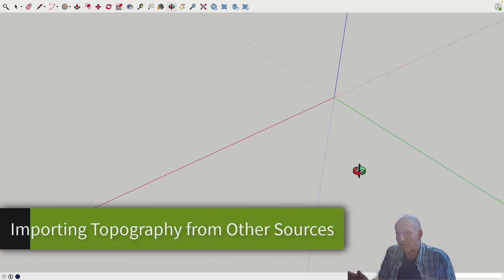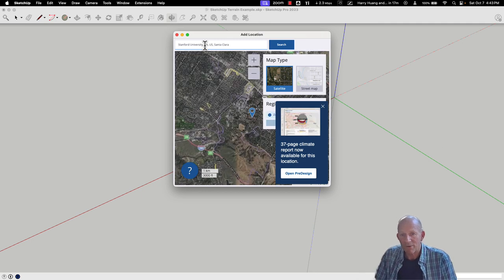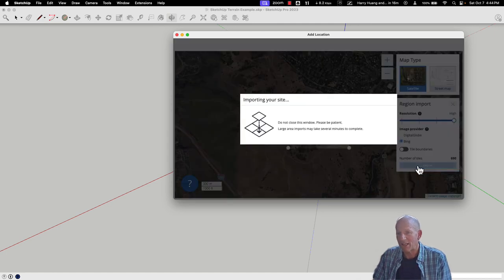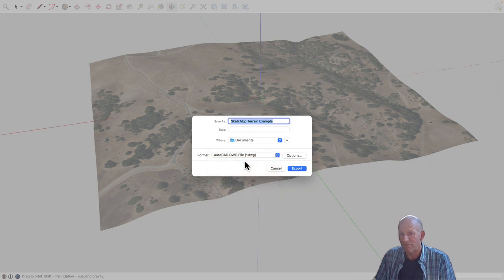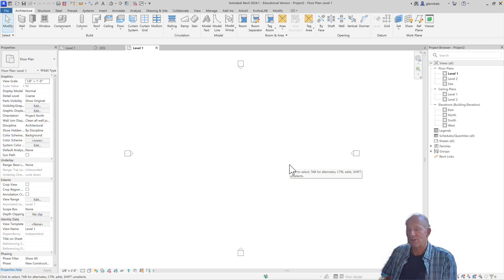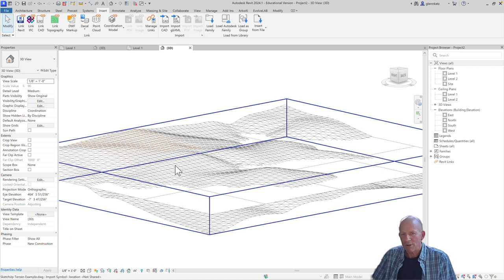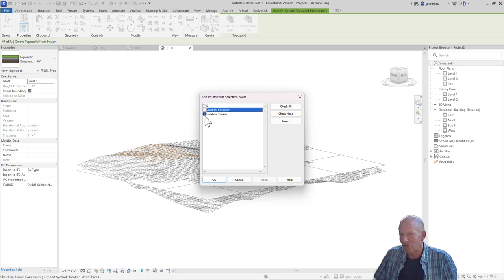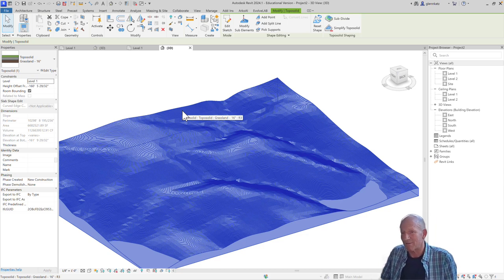Importing Topography from Other Sources